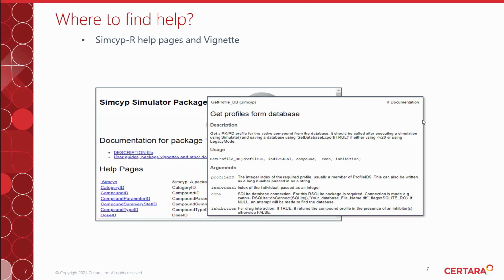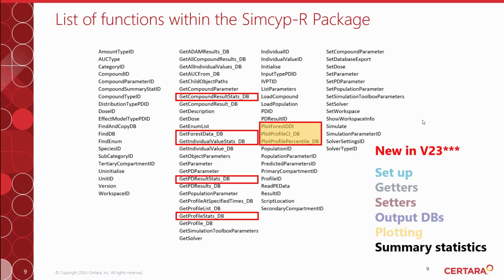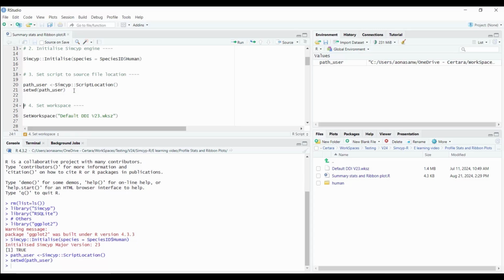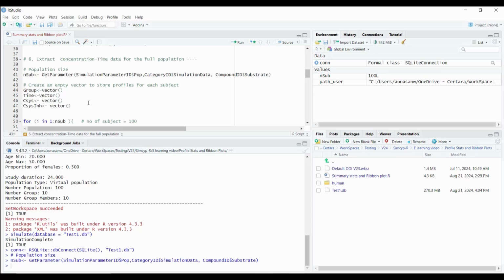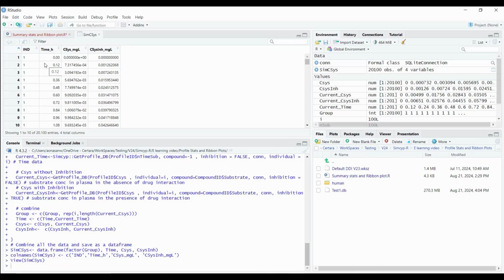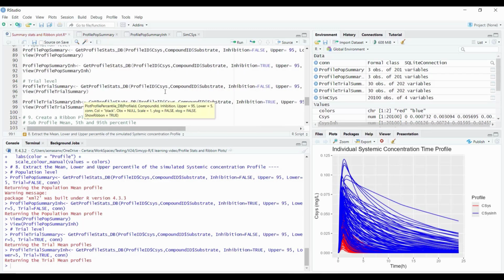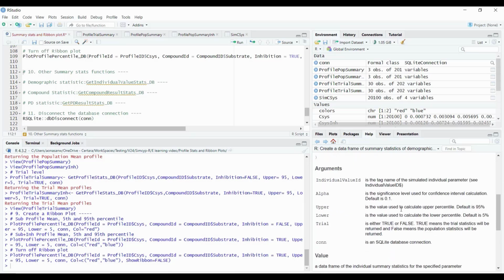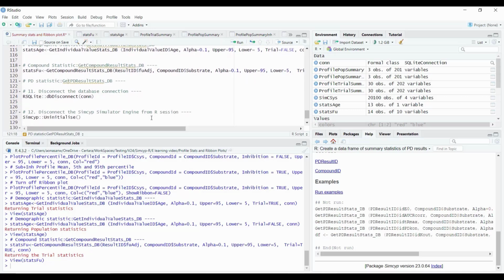Simcyp-R Package: Summary Statistic and Ribbon Plots